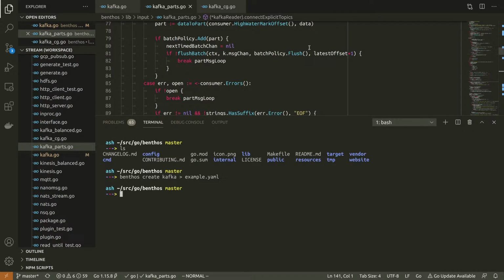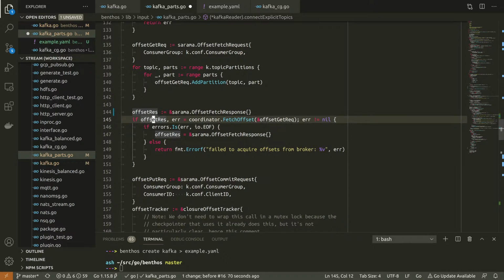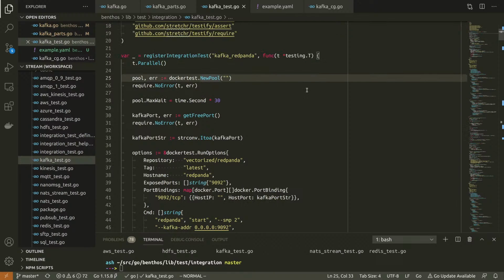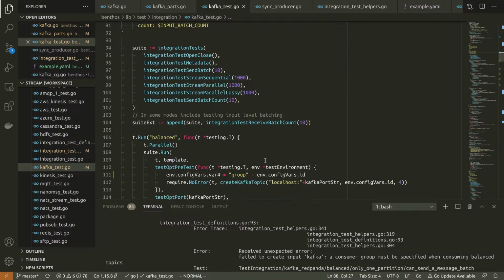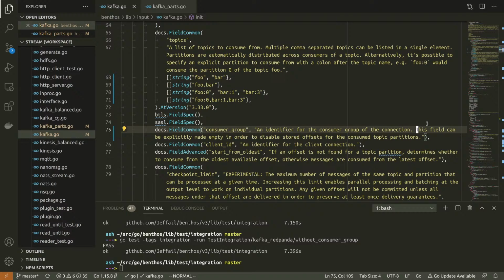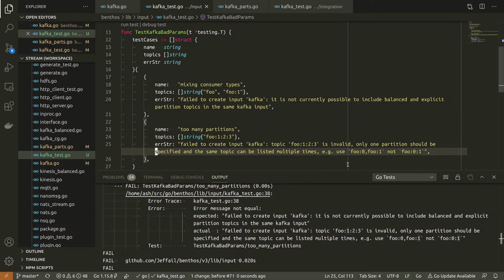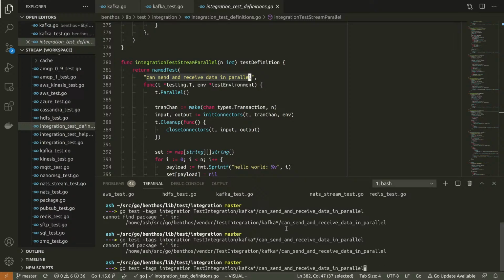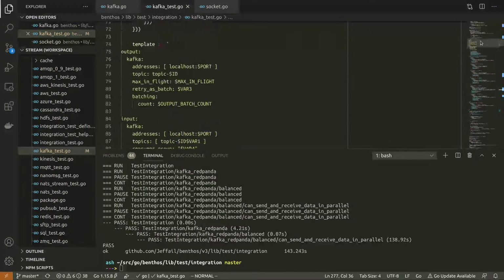Blobstream 2 - Doing some Benthos stuff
A chill session of Bugs, Bloblang and Blunders. Watch me maintain the Benthos stream processor.